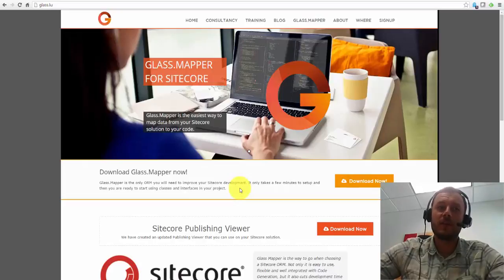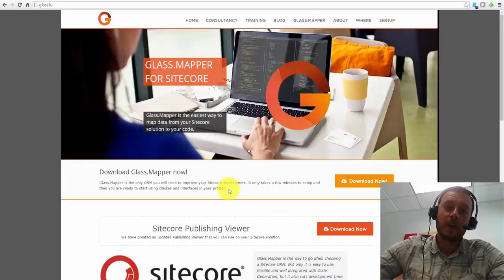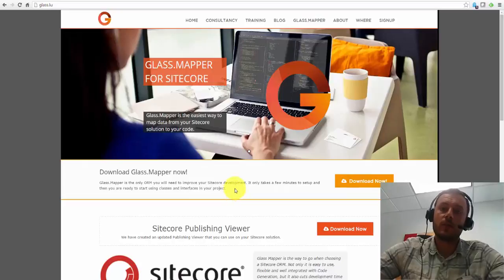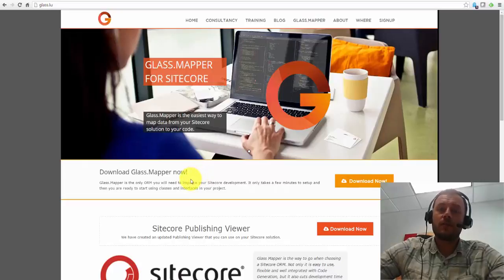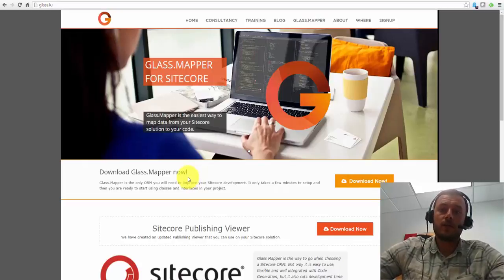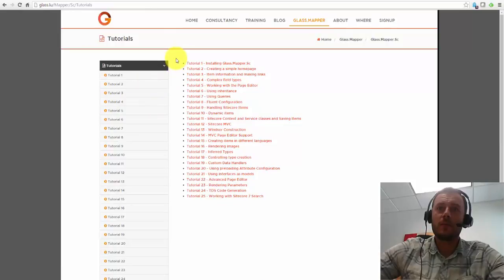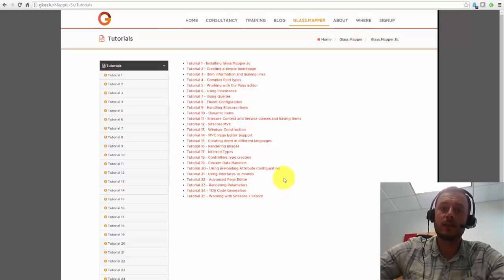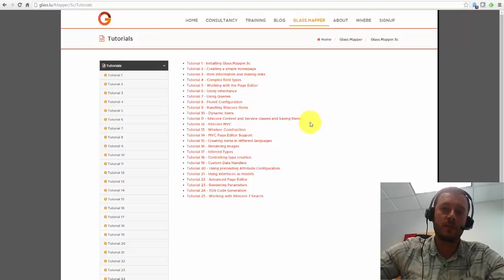Friday Sitecore Best Practice: Using Sitecore Glass Mapper as an ORM for Development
In this video we take a very brief look at the Sitecore Glass Mapper ORM framework. This is a very commonly used fast performing framework loaded with helpful features capable of allowing developers to cut their work in half.